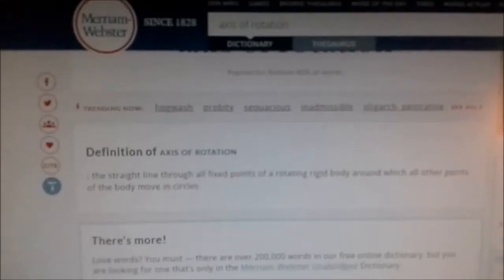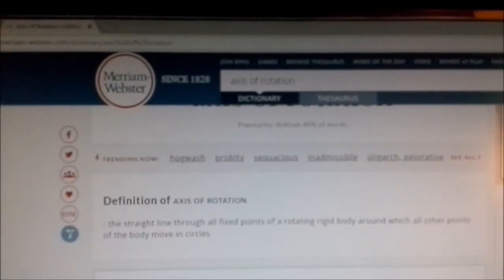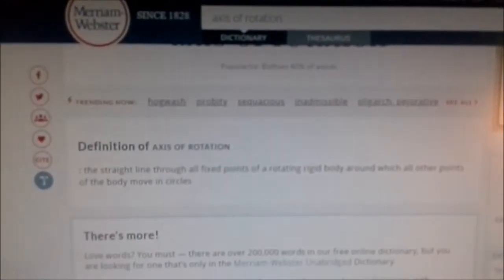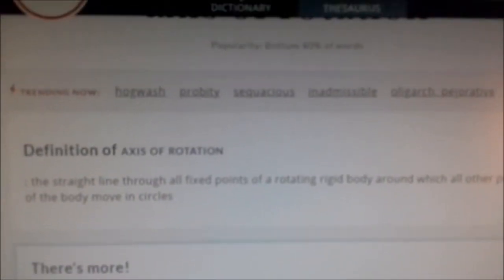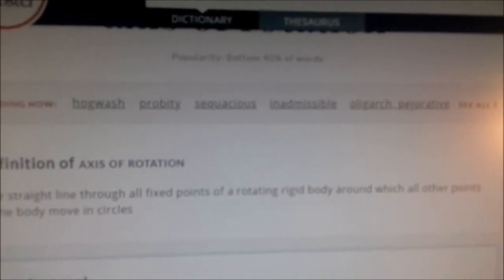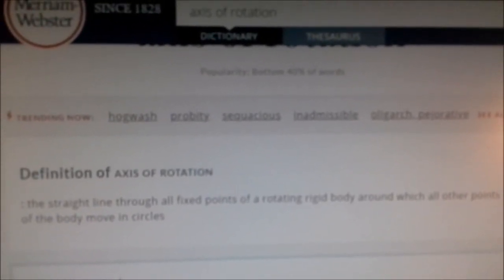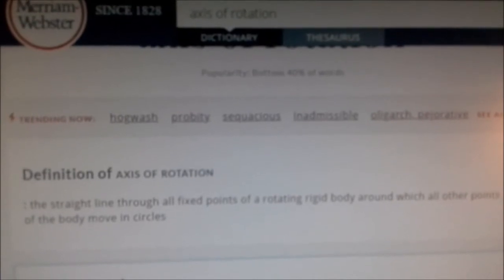The Unstable Spin Mystery, Part 2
This video explains my theory of the intermediate axis theorem, which is a non-mathematical logical explanation of why two of the axes of rotation are stable, but the third one is unstable. This video explains why the axis of rotation that goes through the longest dimension of an object is unstable. Dictionary web page source